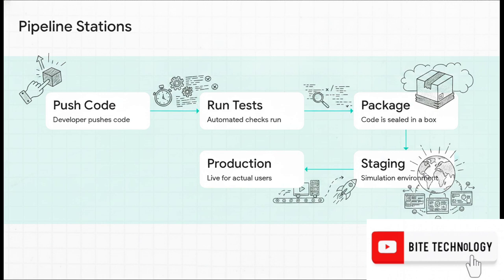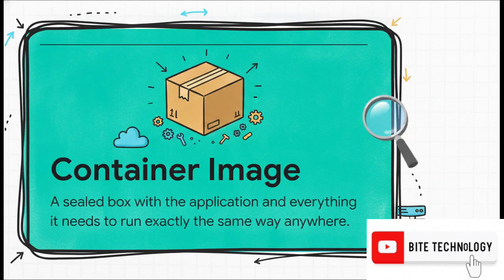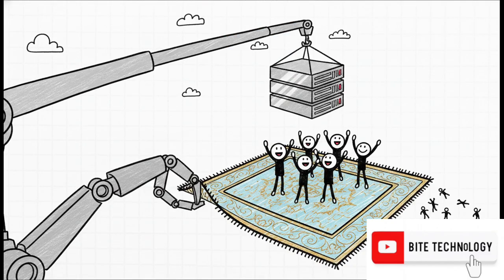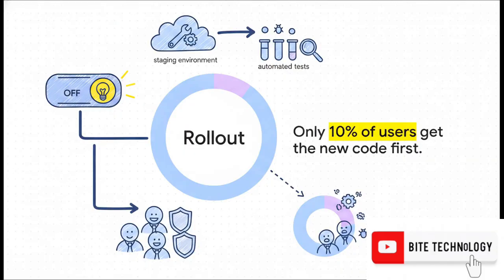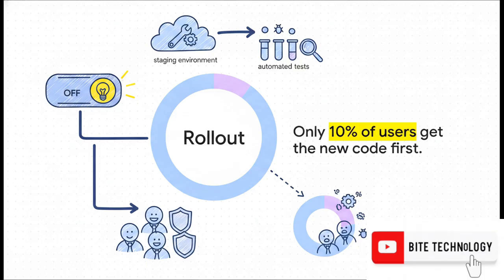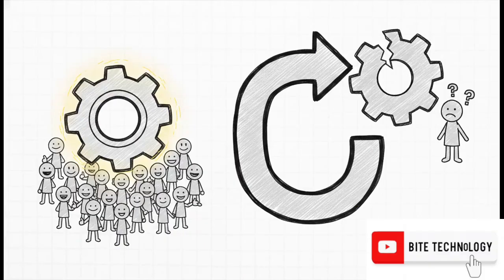A CI CD Primer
CI/CD Explained in 5 Minutes: From Laptop to Production 🚀
Ever wonder how code goes from a developer’s laptop to millions of users in just a few hours? In this video, we break down the modern assembly line of code known as CI/CD.
We’ll move past the "old way" of manual file copying and stressful manual restarts and dive into the automated pipeline that makes software delivery predictable, safe, and—most importantly—"boring"
What You’ll Learn:
The Assembly Line: Why thinking of code delivery as a pipeline changes everything
The 5 Key Steps:
Push: Sending code to a shared repository like GitHub (the only manual step!)
Test: Your safety net of automated checks to ensure nothing breaks
Package: Sealing code into container images so it runs the same everywhere
Staging: Running simulations in a copy of the real environment
Production: Safely deploying to real users
Smart Deployment Strategies: Why top teams release to 10% of users first to minimize risk
CI vs. CD: Understanding the difference between automatic testing and automatic delivery
Building these pipelines is a core part of what DevOps engineers do, allowing companies to ship updates constantly without the chaos
If you want to understand how modern engineering teams move fast without breaking things, this 5-minute primer is for you!